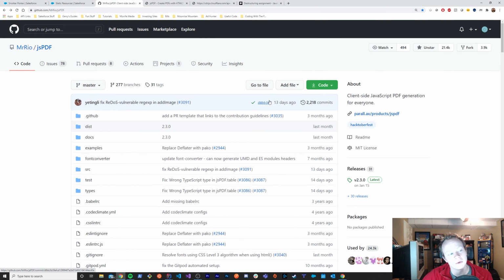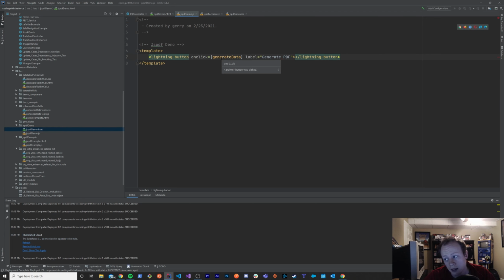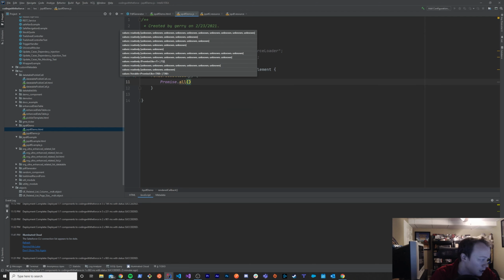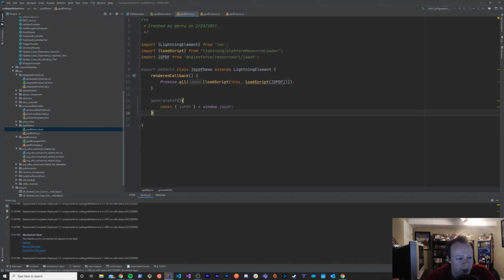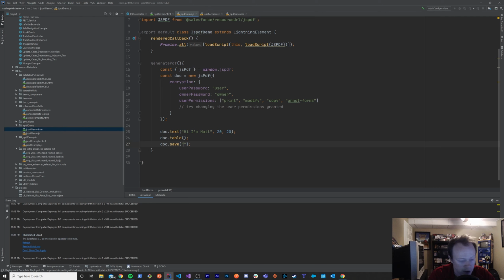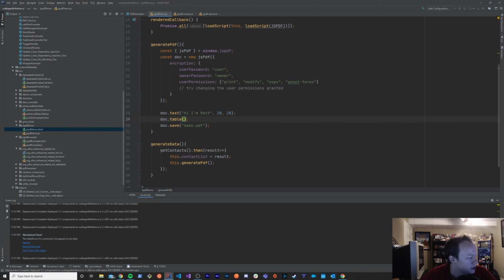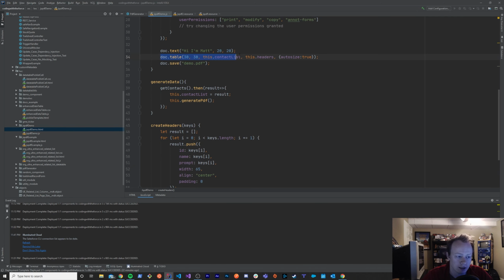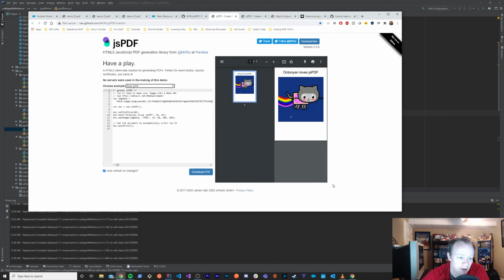Salesforce Developer Tutorial (LWC): How to Generate a PDF from a Lightning Web Component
In this episode we go over how to generate a PDF from an LWC by leveraging the opensource jsPDF library. It's surprisingly simple thankfully and you can generate pretty much anything you can think of!

Table of Contents:

0:00 - Intro
0:18 - Why create an LWC to generate PDF's
2:53 - The jsPDF library and static resources
6:12 - Building the Lightning Web Component
32:15 - Putting the LWC on a Lightning App Page
32:53 - Demoing the PDF Generation component
33:12 - Showing additional jsPDF features
34:18 - Outro